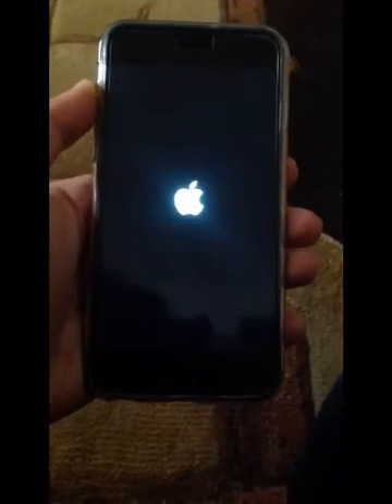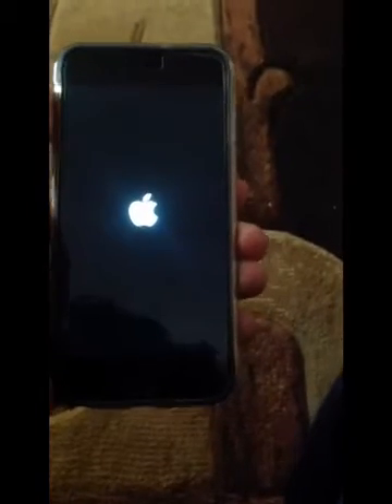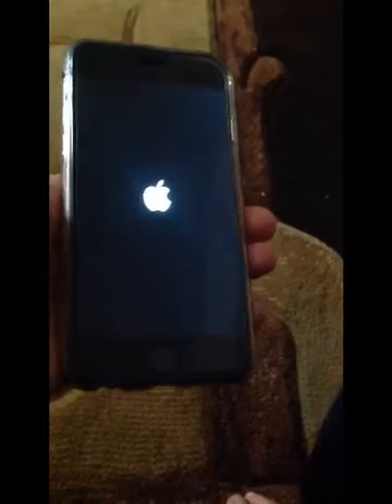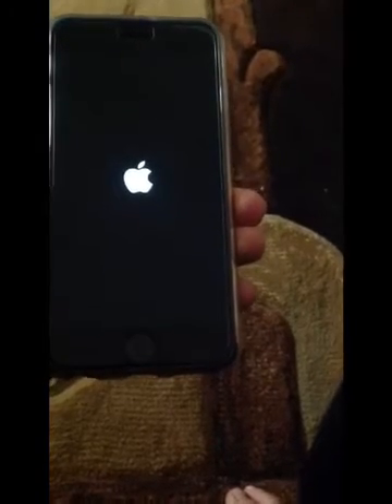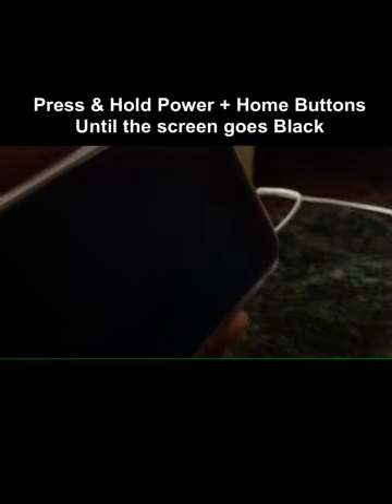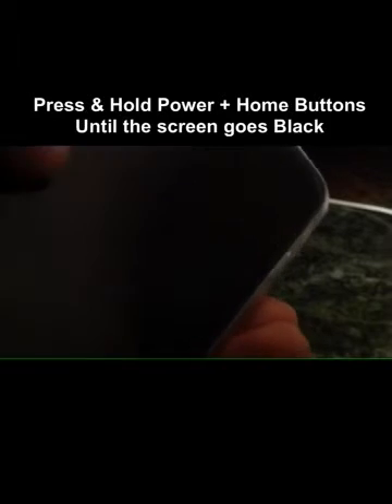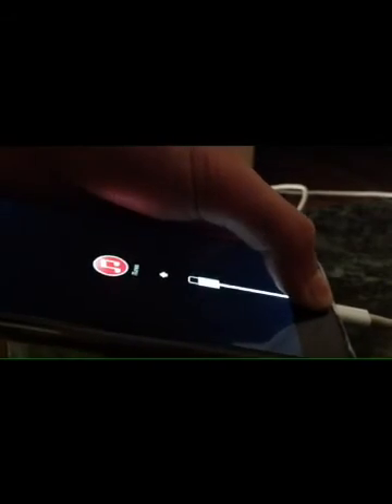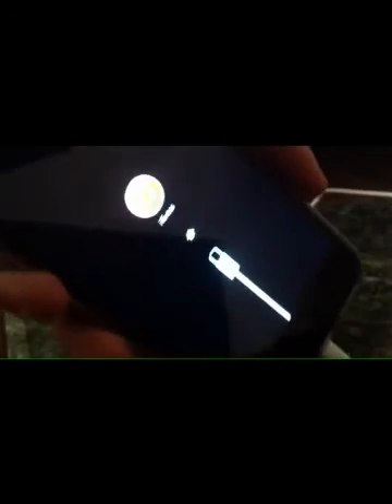[Easy] How To Enter RECOVERY MODE On iOS 8 & Fix iPhone Stuck In Boot Loop/Boot Logo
Here is a little tutorial on the easiest way to enter recovery mode and fix your device by restoring works on all iOS Version including iOS 8.2